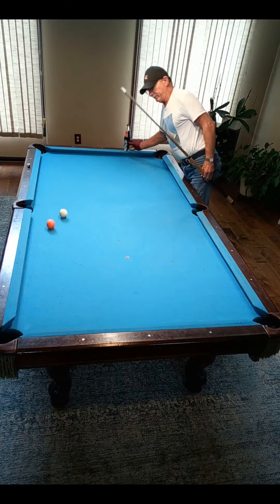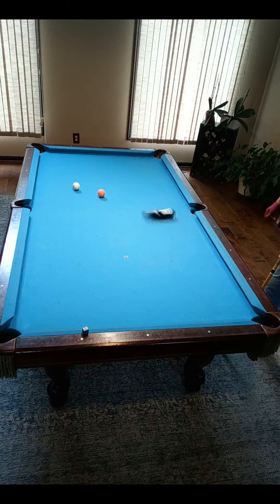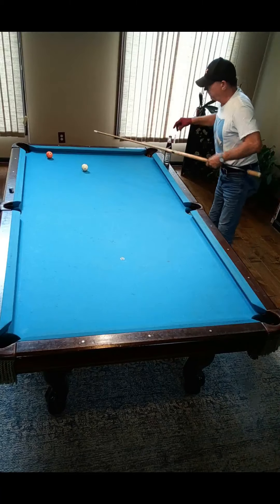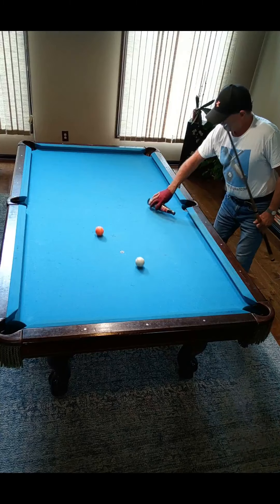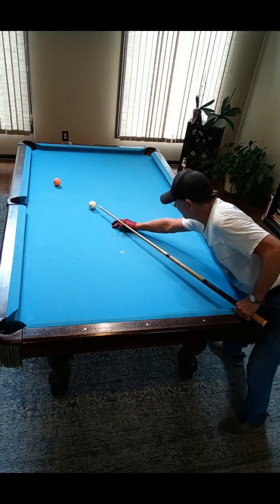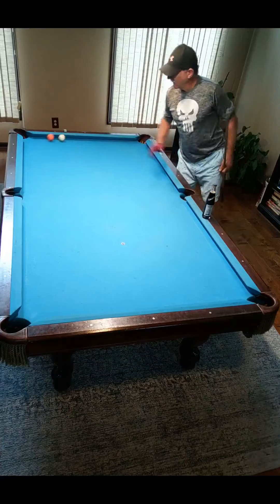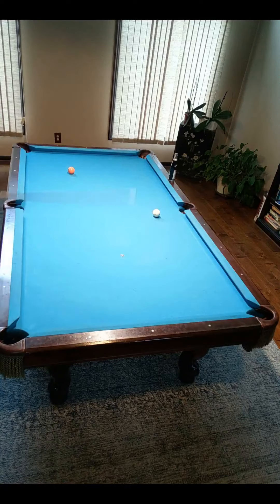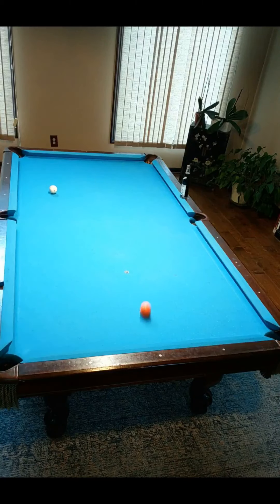Spin the bottle 🍾 pool trickshots 🎱🔥bloopers included